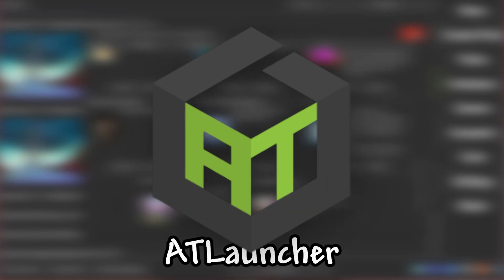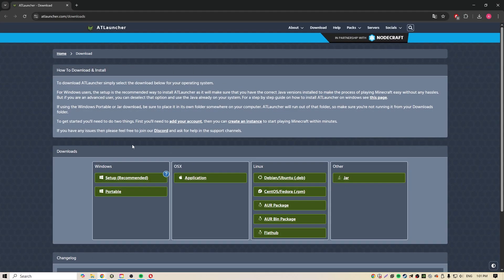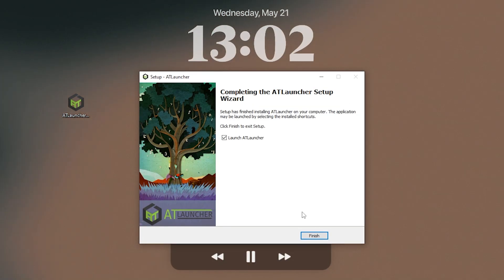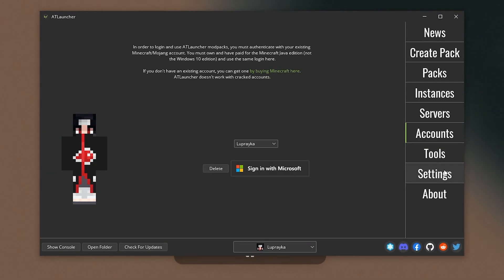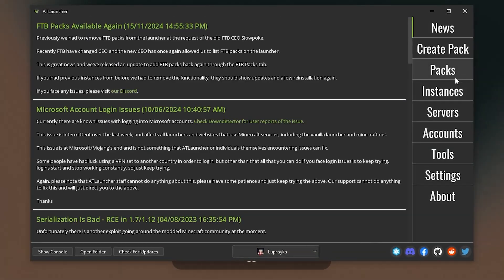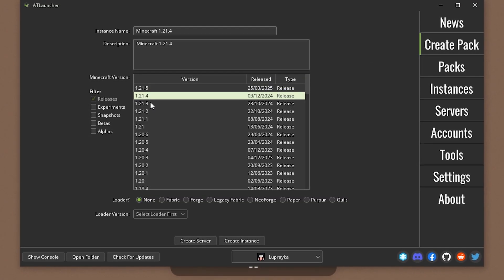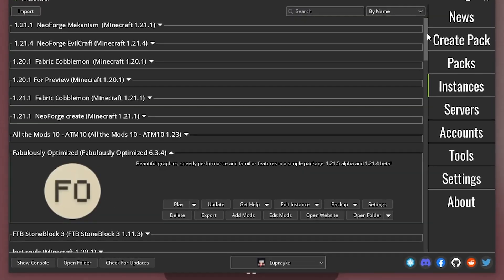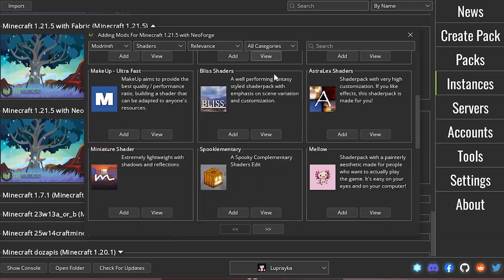How to Use ATLauncher in 2026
I'll show you how to use ATLauncher.
ATLauncher is a launcher for launching Minecraft.
There are many different launchers, but I like this one the best.
First, we need to download it.
Here we choose the option we need.
In my case, it's the regular version for Windows.
And follow the simple and common installation steps.
Well done!
Now we have ATLauncher.
And we are already in it.
First, we need to log in to our minecraft account.
So we need to go to the account tab and click “login with microsoft”
Now we can go to the settings.
Here we go to the java/minecraft tab and change the default value of RAM to a higher value.
Now we can proceed to create our version of minecraft.
You can go to the pack tab and select the mod pack you want to play.
Or if you want to choose the mods you want to play with yourself, you can go to the create pack tab.
Here you can choose the version of Minecraft you want to play on, and choose whether you want to play with a Fabric, forge, or some other loader.
And just click on create instance.
Then go to the appropriate tab.
And here is our Minecraft that we have created.
Here we click add mod and select the ones we need.
We can also add resource packs and shaders here.